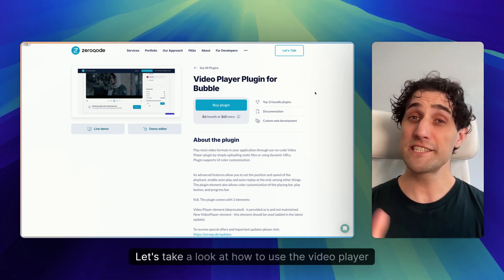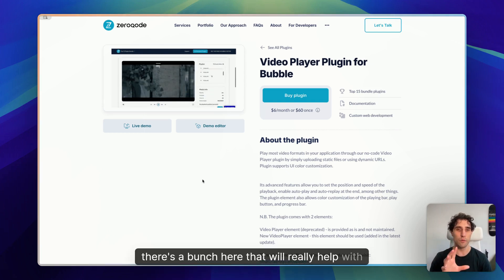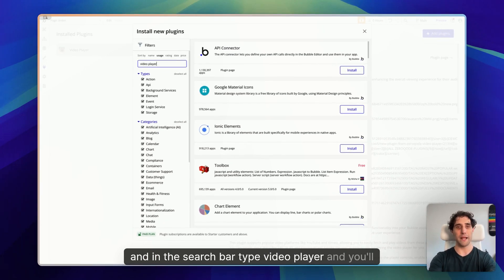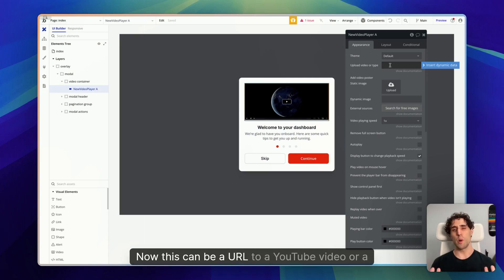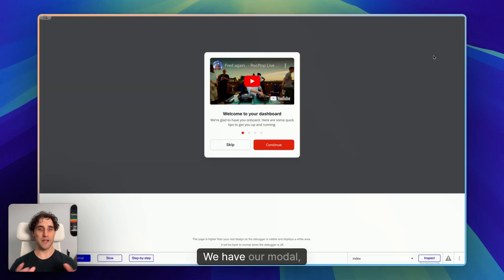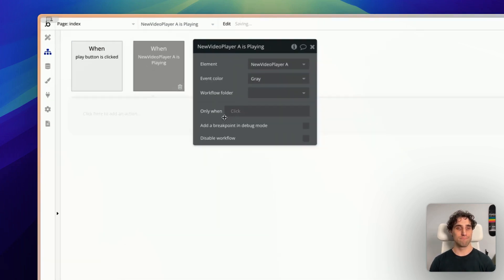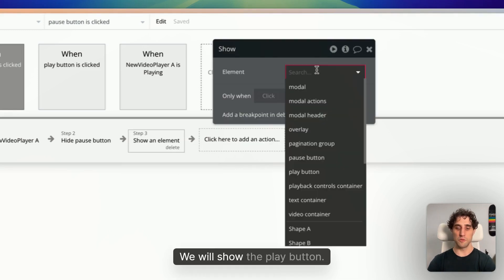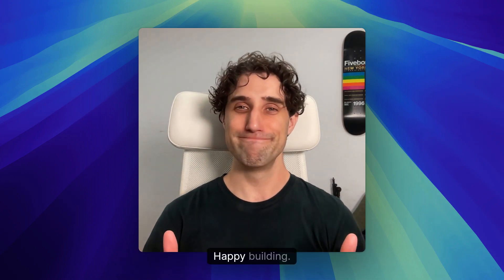How to Add a Customizable Video Player to Your Bubble.io App with Plugin from Zeroqode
In this tutorial, you'll learn how to integrate a powerful and fully customizable video player into your Bubble app that supports multiple video sources including YouTube, Vimeo, and database files. This versatile plugin enables you to create branded video experiences with custom playback controls, automated playback triggers, poster images, subtitle support, and complete visual customization to match your app's design perfectly.

What will be covered in this video:
- Creating custom branded playback controls with play and pause functionality
- Implementing automated video behaviors like play on hover and viewport triggers
- Building workflows to control video playback through custom UI elements

Timeline:
00:00 - Introduction
01:08 - Plugin Overview
02:52 - Installing the Video Player plugin in Bubble
03:54 - Adding the video player element to your page
05:44 - Configuring video parameters and preview testing
06:28 - Creating custom play and pause button controls
07:28 - Setting up dynamic button visibility workflows
10:17 - Overview of advanced features and additional capabilities

About Zeroqode

Zeroqode is a leading AI & visual development agency specializing in Bubble.io, with over 500+ successful apps built and a portfolio of 800+ bubble plugins